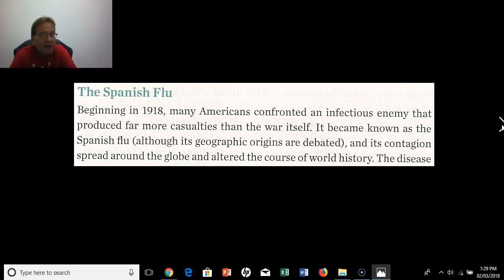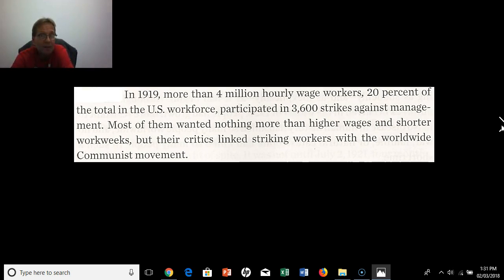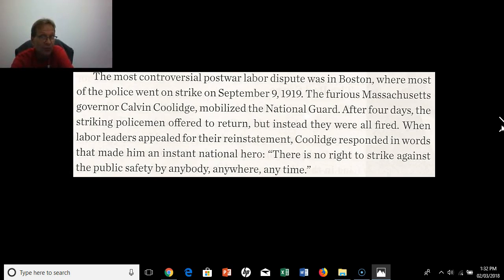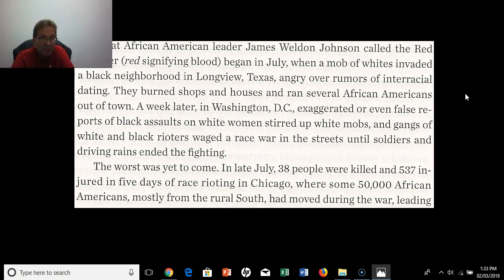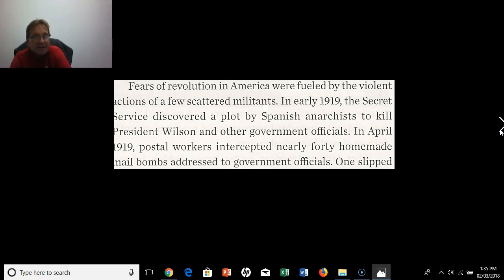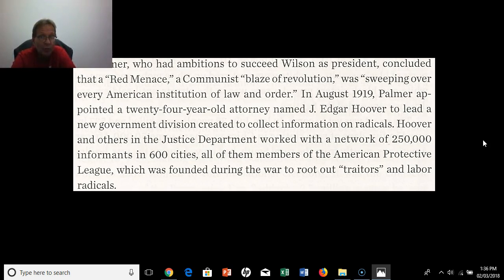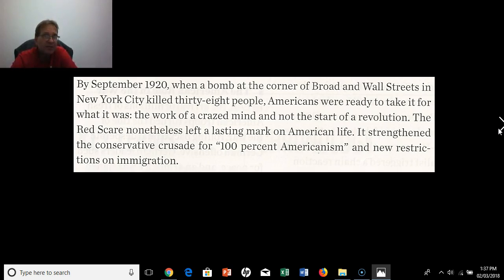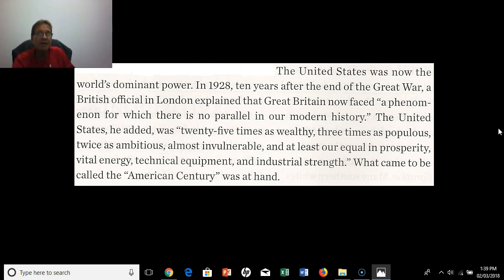6 HI 102 Part six Consequences of WW I at home and abroad